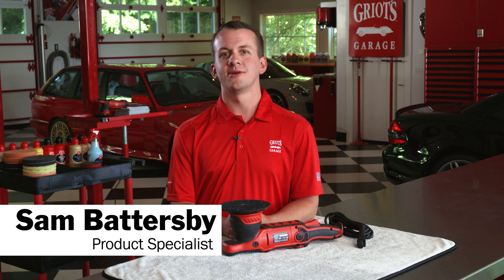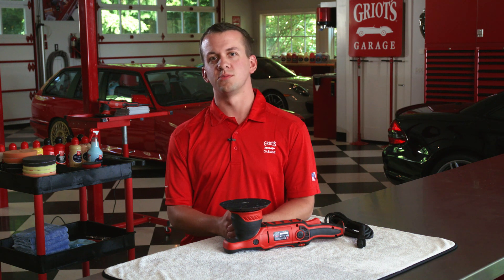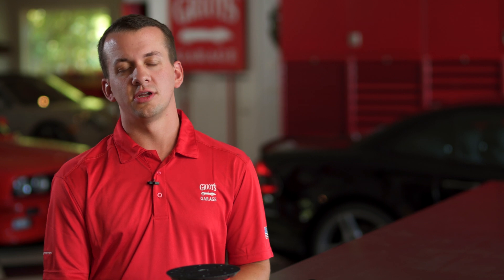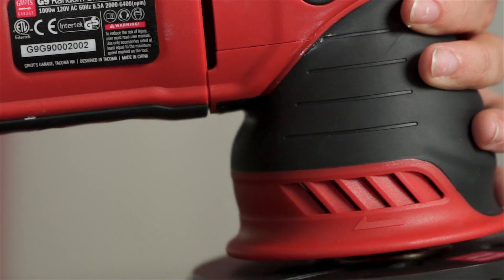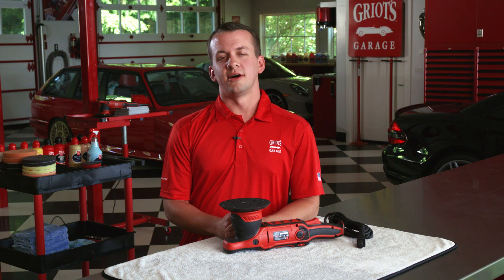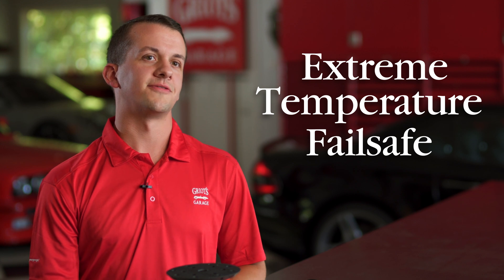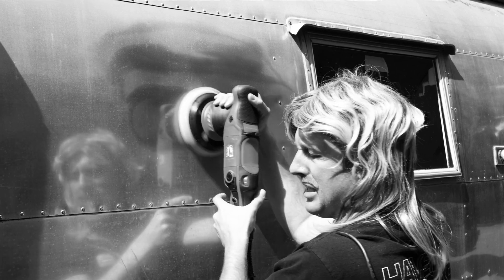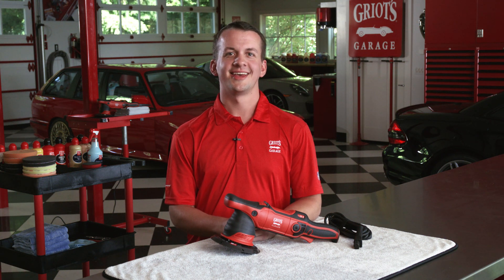G9 Power & Cooling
Heat is the enemy. That's why we have designed so many cooling-based innovations into the G9. This video outlines all the heat management technologies it brings to the table, most significant being the patent pending fanned counterbalance.